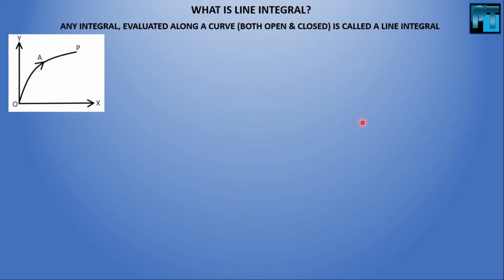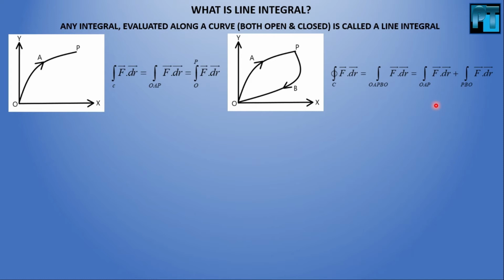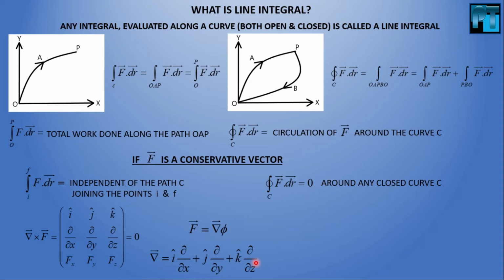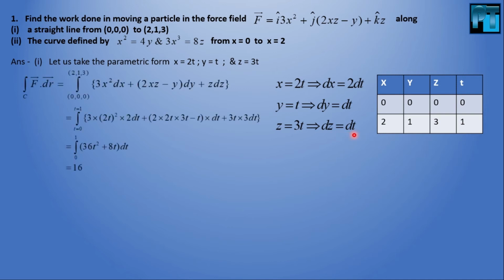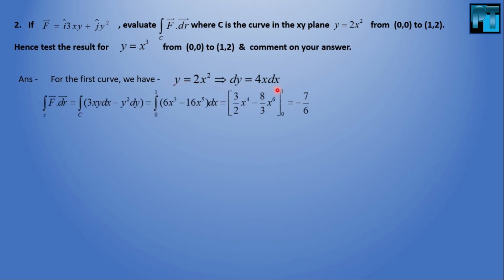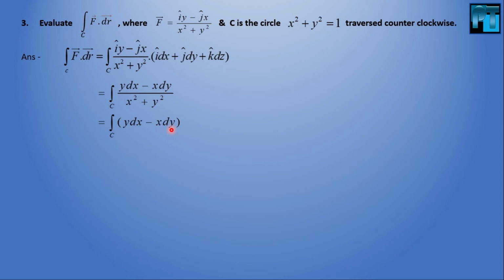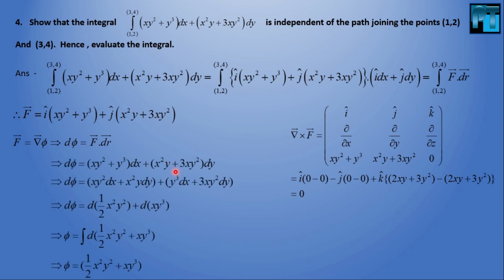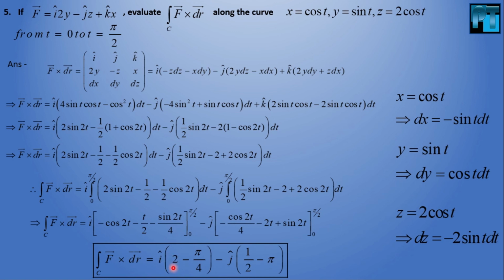VECTOR LINE INTEGRAL PART 1 | VECTOR INTEGRATION LECTURE SERIES | LECTURE 2 | VECTOR CALCULUS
Welcome students. This is the second lecture of vector integration lecture series. This time I shall discuss about line integral of vector calculus. This is the part 1 of vector line integral lecture. In this lecture I shall cover different aspects of open line integrals. Different types of problems are covered here.  In my next video, I shall discuss about closed line integrals.

However other series lectures will come also. Otherwise you will not get the future notifications. If you like this video, please click on the like button. Also share your valuable opinions in the comment box.